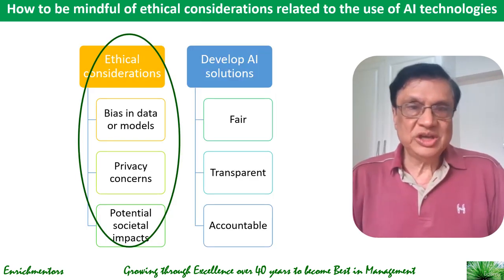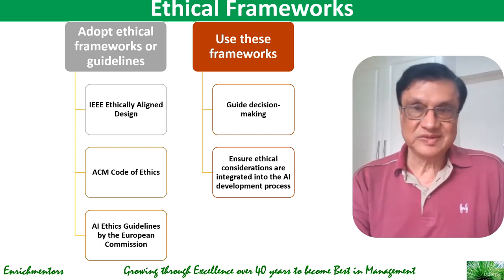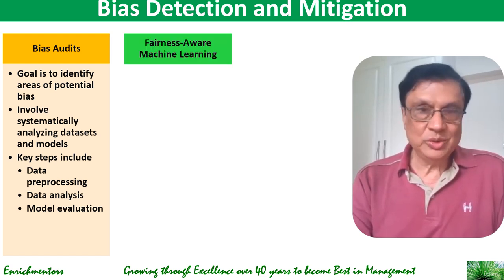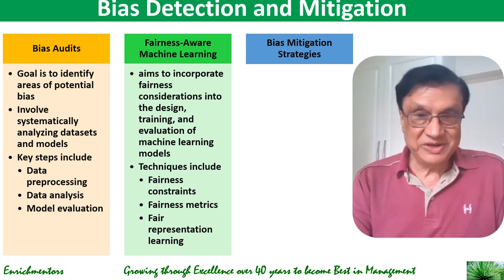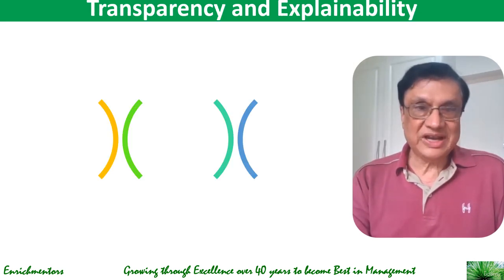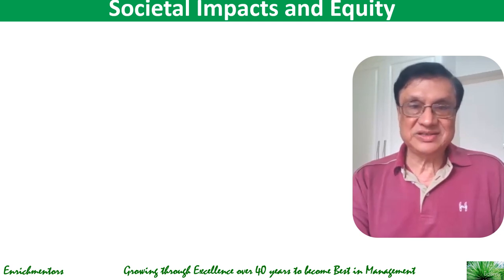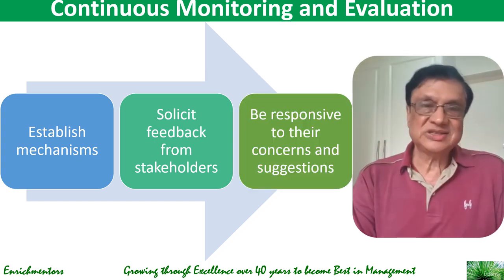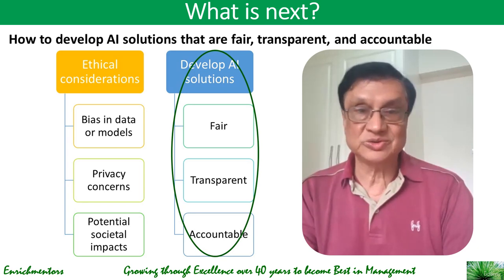58 Ethical Considerations I